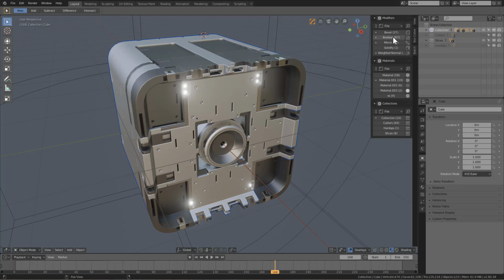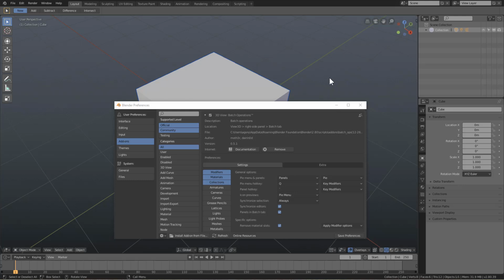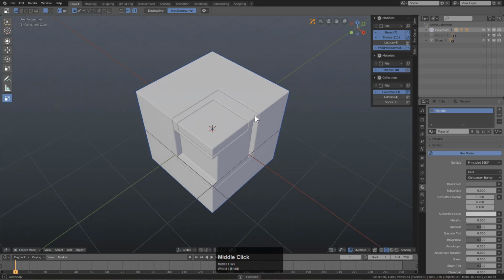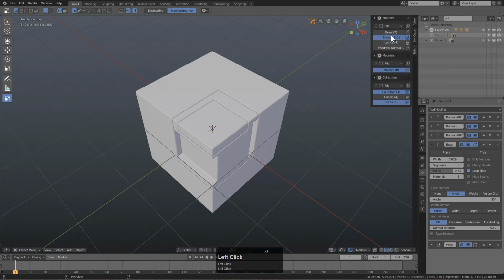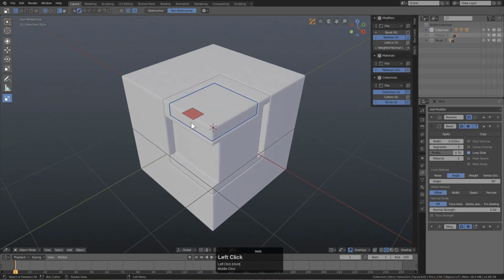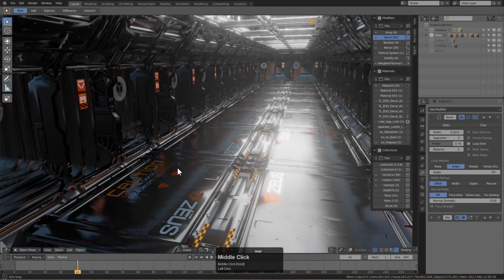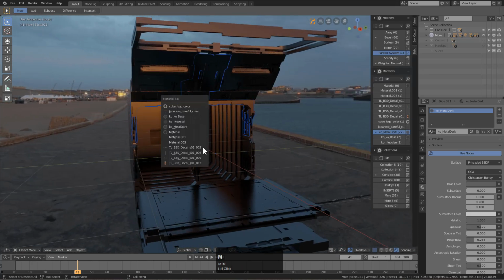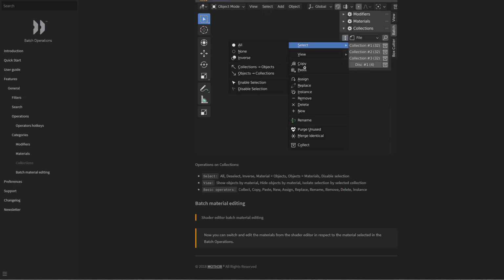b3d 2.8: Batch Ops™2 Intro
Batch Ops™2 was the first ops tool. Before even Hard Ops. Now that this tool has made it over to 2.8 there have been many enhancements and improvements for the next generation of Blender.

The team behind this has been instrumental to both Hard Ops and Boxcutter and this tool is another part of the puzzle for providing an effective and unified workflow now encompassing selection and application on a global scale.

This tool starts off simple but the heavier your scene gets, the harder this tool works for you! It's like having the Infinity Gauntlet for scene data. *snap*